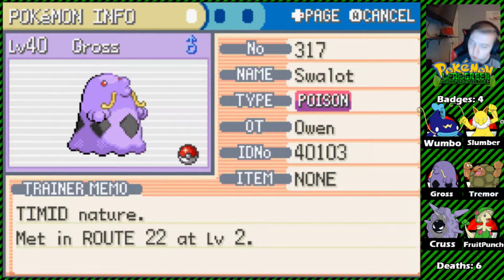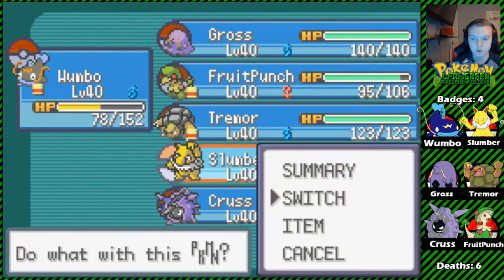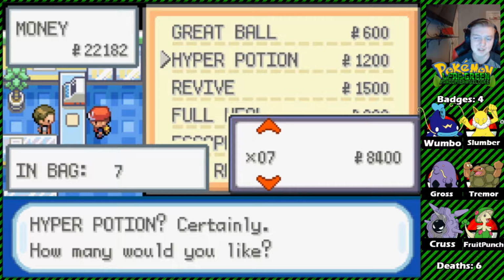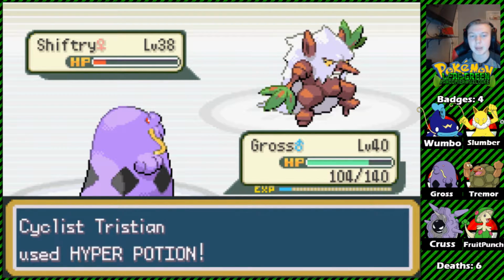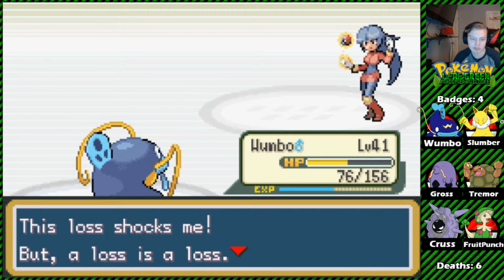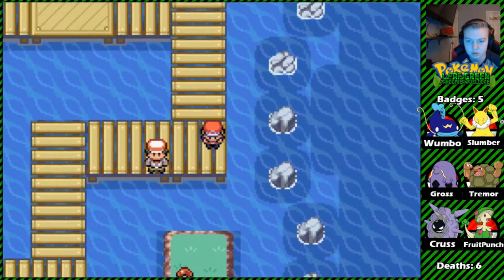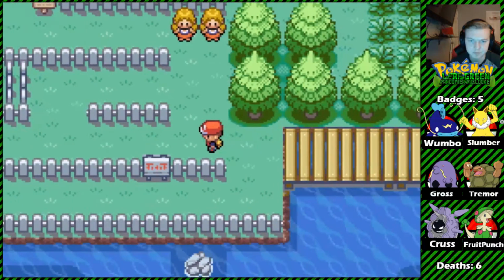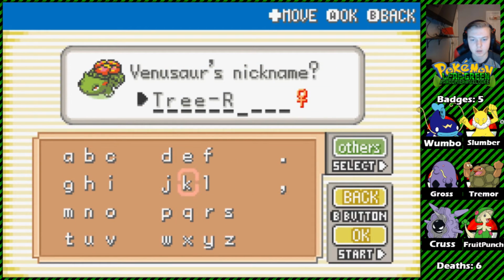Why Are You Doing This Walerin!!! | Pokemon Leaf Green Randomizer Nuzlocke #15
The gameplay is a bit weirdly sized, this happened because I thought I could crop my video in hitfilm, but I couldn't figure out how.